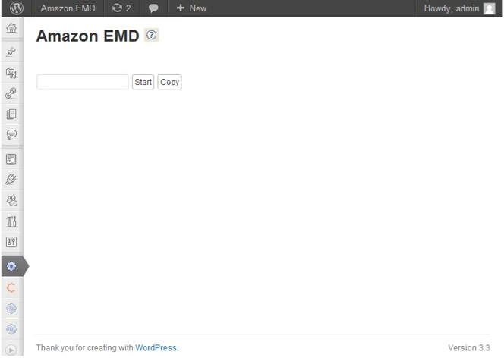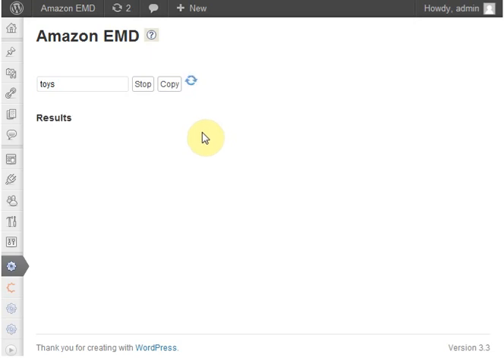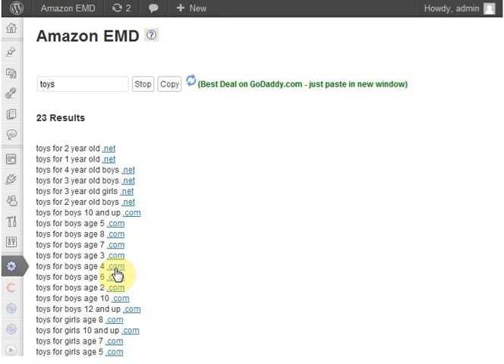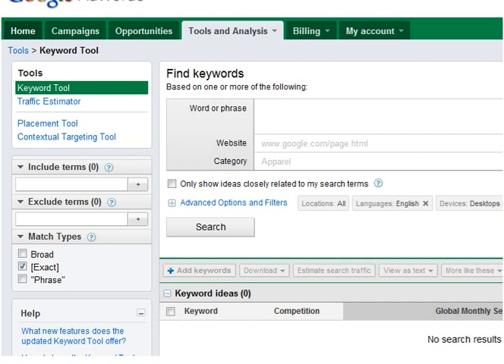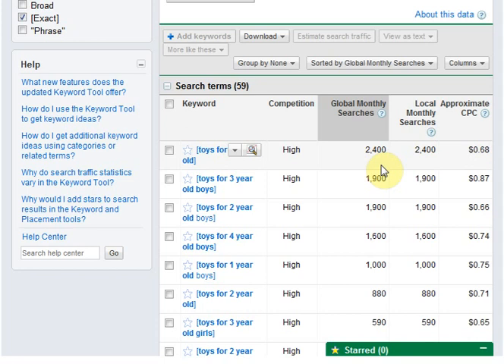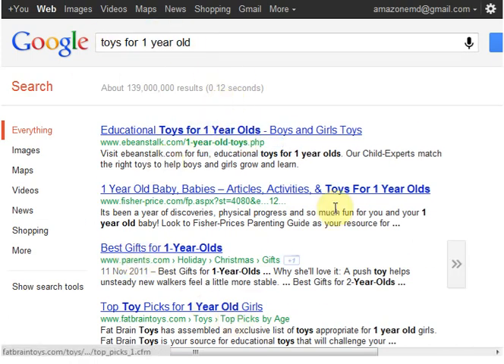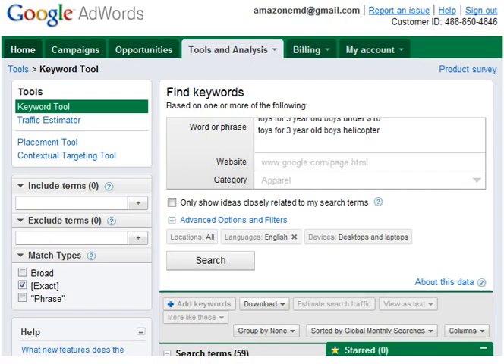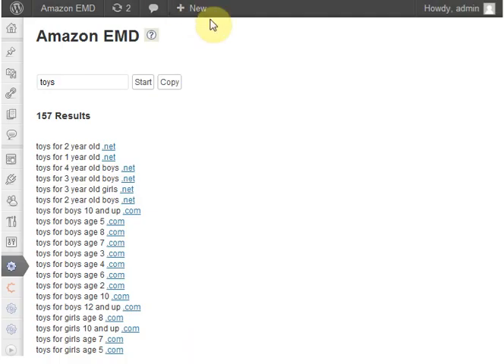Amazon EMD - How To Use The Plugin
- how to use Amazon EMD